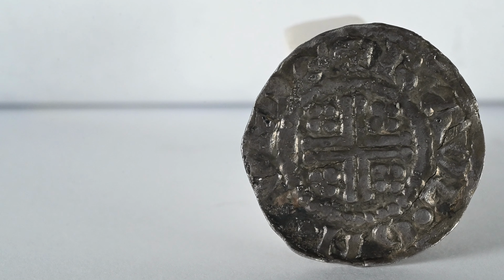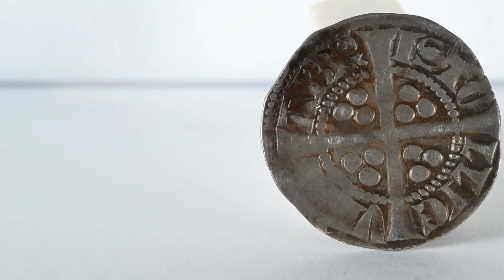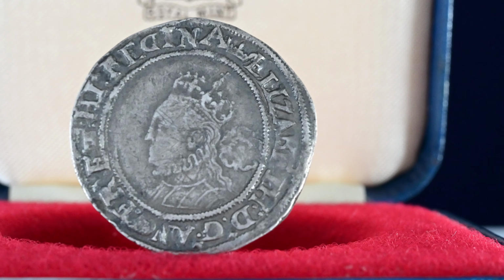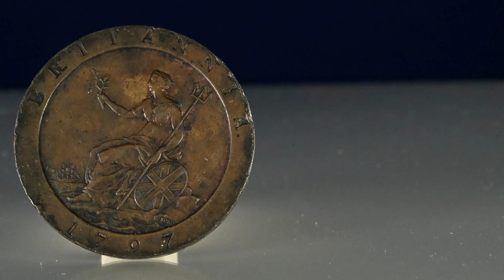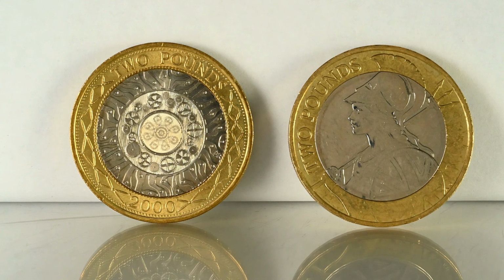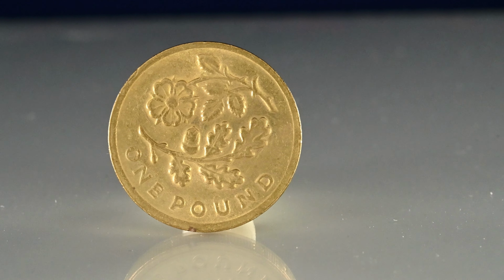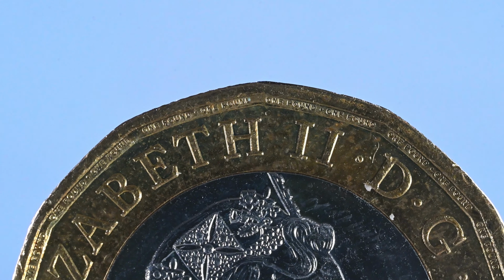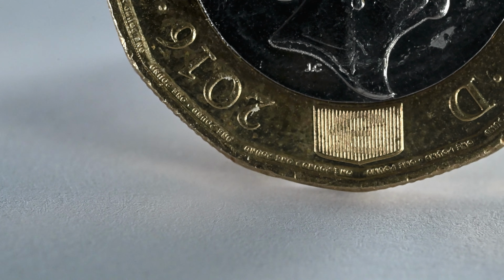What Keeps Our Coins Safe? Hidden Security Features You Might Not Know About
Today we are looking through a range of security features new and old used to stay ahead of counterfeit coins. We will draw the winner on 19/12/2022 so be sure to enter by then!

We’re The Britannia Coin Company: sharing our passion for collectible coins, one video at a time. We post ancient, hammered, milled and modern gold as well as new Royal Mint releases from our shop in Royal Wootton Bassett, Wiltshire, UK.

1997 Shoulders Of Giants Technology Definitive Two Pound Silver Proof Coin

○ ABOUT BRITANNIA

The Britannia Coin Company is part of Gold Traders (UK) Ltd
We’re based at Old Bank Antiques in the town of Royal Wootton Bassett
Our coins ship worldwide and postage is free if you’re in the UK

○ SHOP OUR COINS

Browse the BCC eBay store